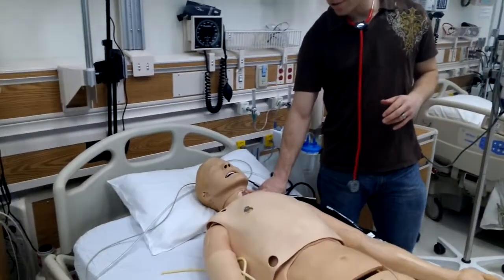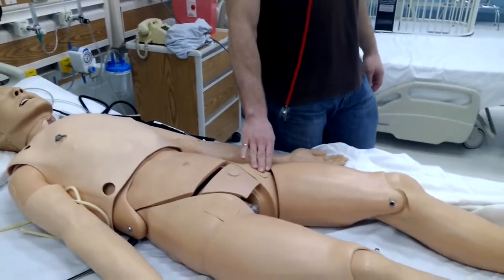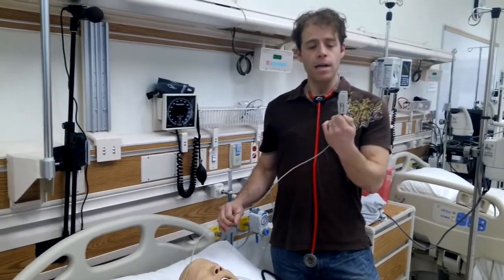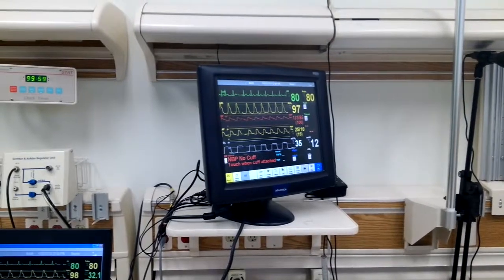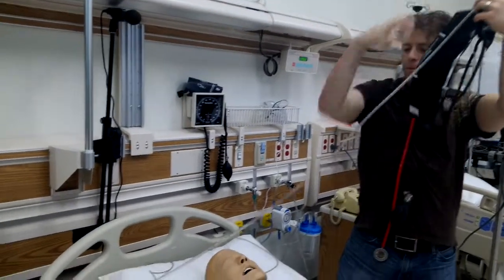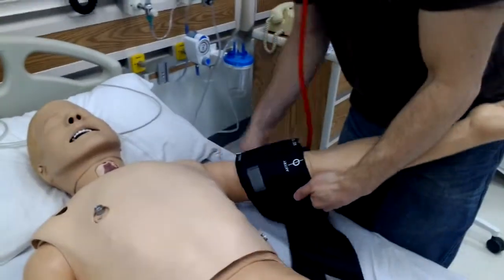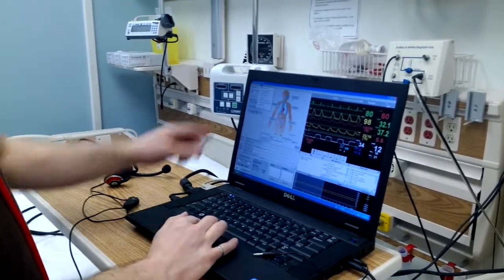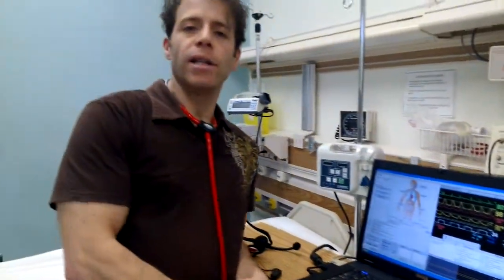How to use SimMan - Checking Vitals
This video shows how to check pulses, take BP, and use the SpO2 monitor with SimMan.